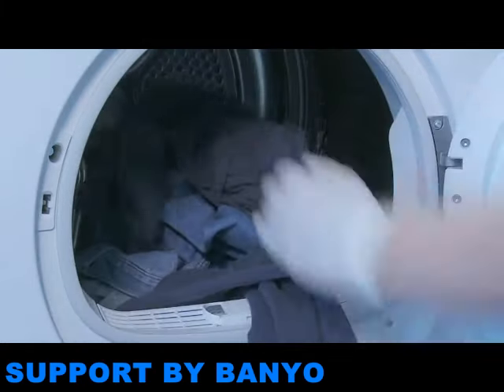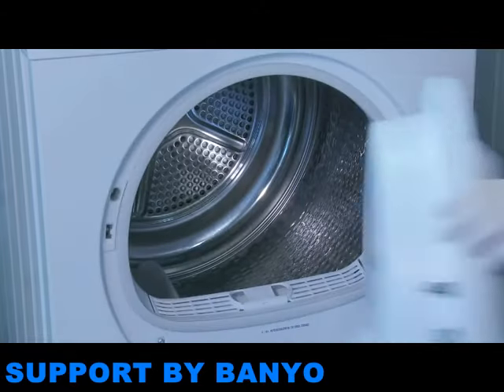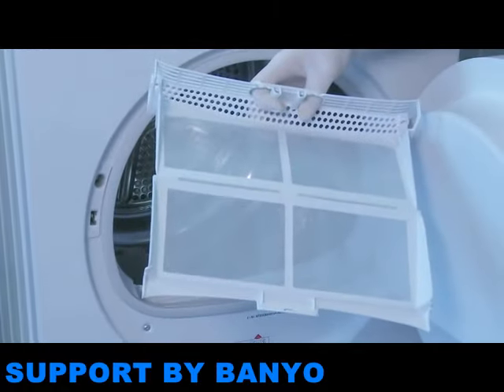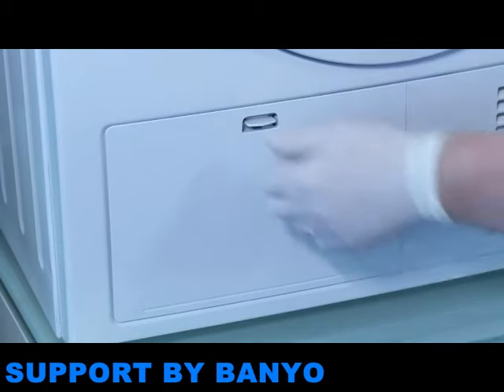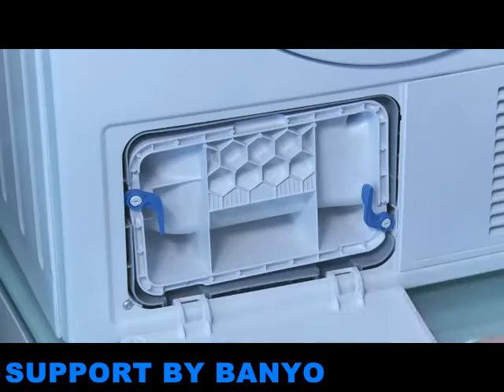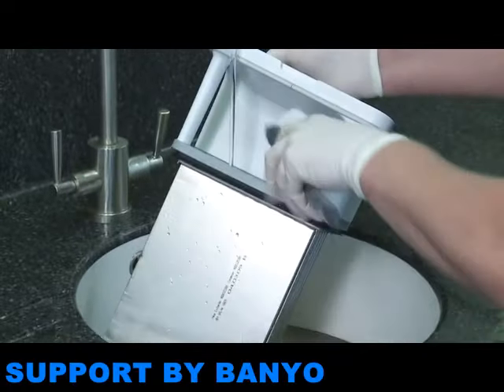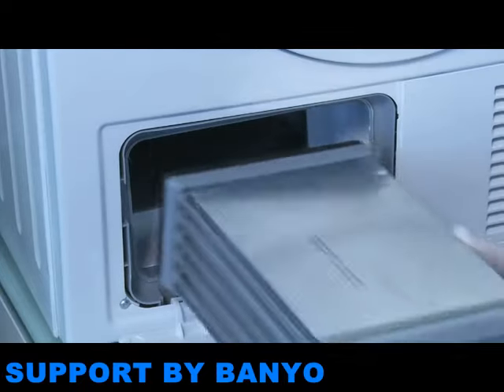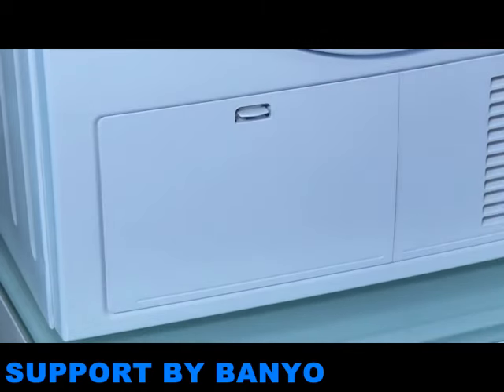How do I clean my Tumble Dryer Filters